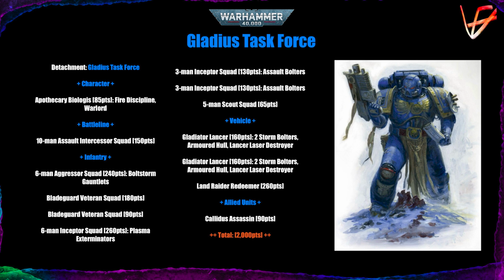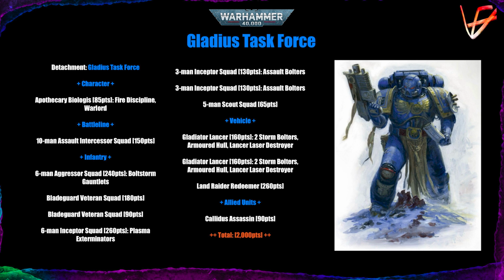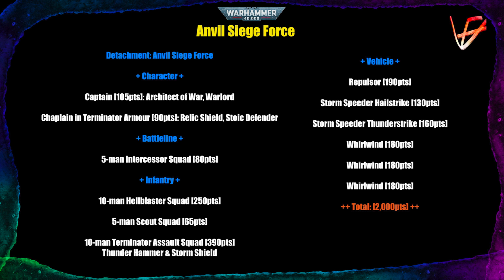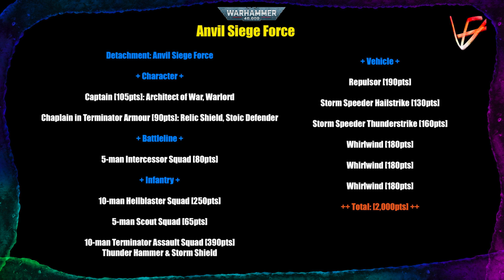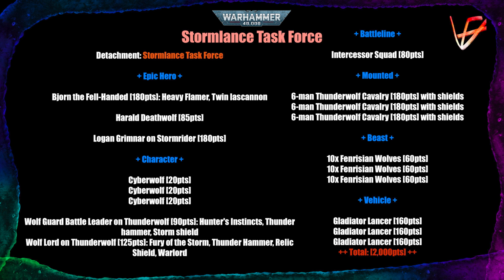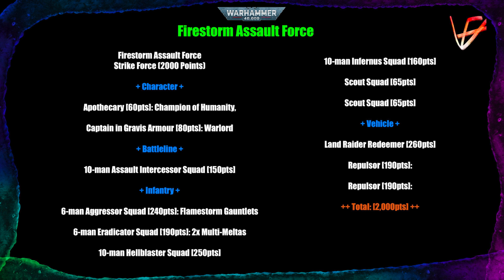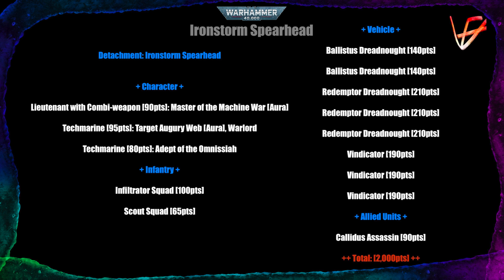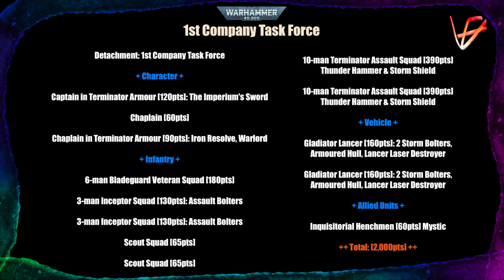Top 7 Strong Lists for EVERY Space Marines Detachment | Codex Edition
Dive into the ultimate guide for Space Marines as we explore the top 7 strongest lists for every detachment in the Codex Edition. From the aggressive assaults of the Firestorm Assault Force to the steadfast defense of the Anvil Siege Force, learn how to maximize your army's potential in 10th Edition Warhammer 40K. Whether you prefer the rapid maneuvers of the Stormlance Task Force or the brute force of the Ironstorm Spearhead, this video covers it all, including the elite strategies of the 1st Company Task Force, the strategic depth of the Vanguard Spearhead, and the balanced might of the Gladius Task Force. Equip yourself with the knowledge to dominate the battlefield across every front!

🎨Tired of grey plastic? We paint, you play!

Thank you to my awesome Patrons:
Adam King
Andre Hellmann
Pete Escamilla
Andras Takacs
Daemonicon
Sarvoth Talem
Mark Danylchuk
Nathan
N0Rst4TheW1cked